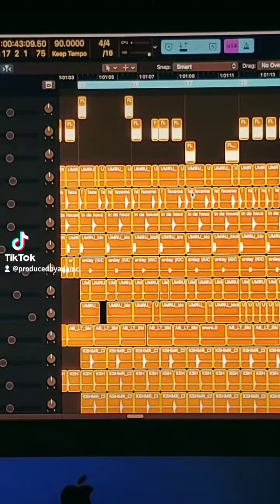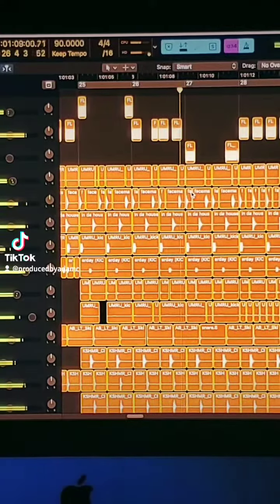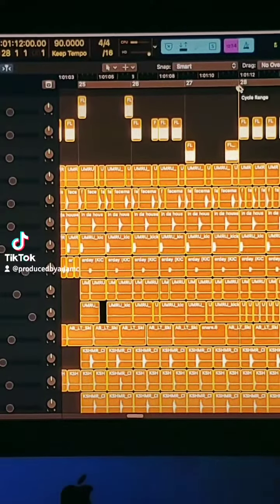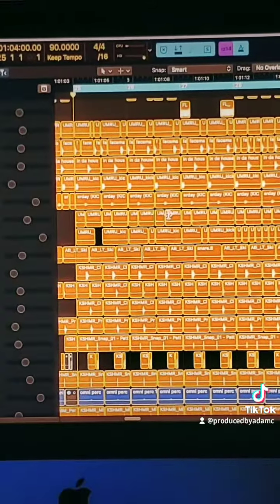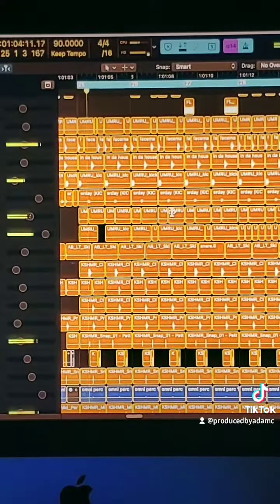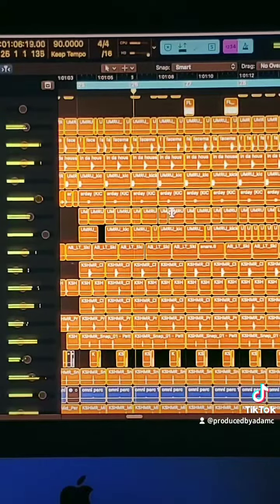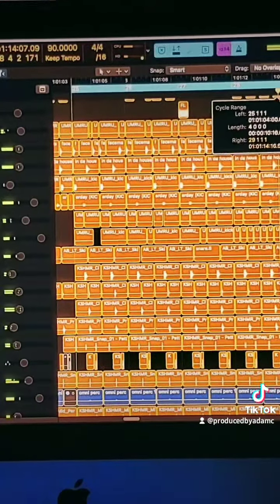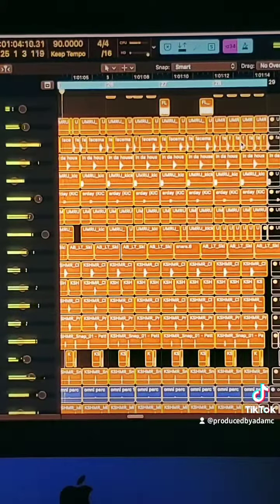May 12, 2022